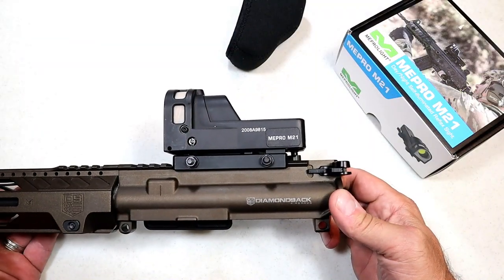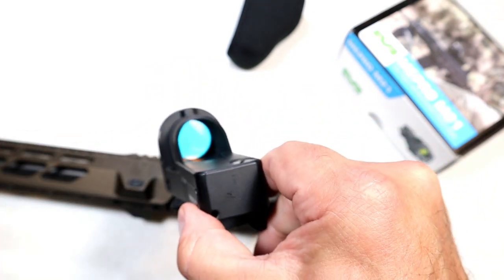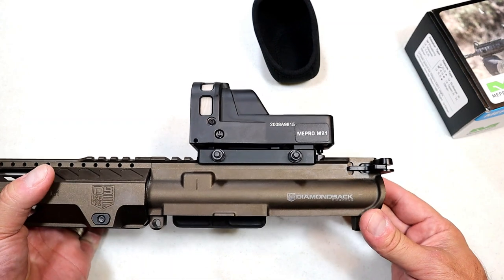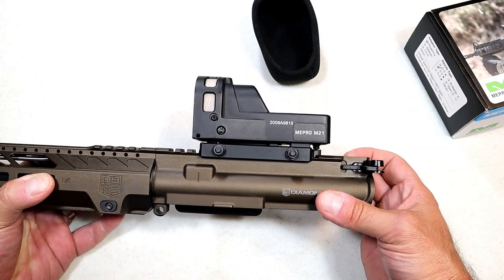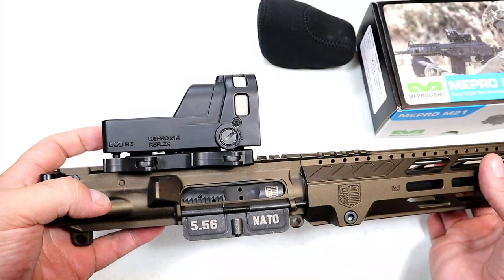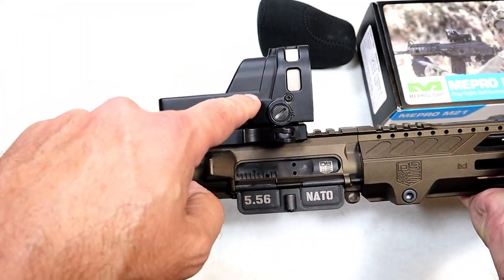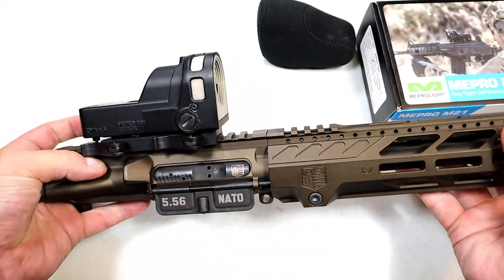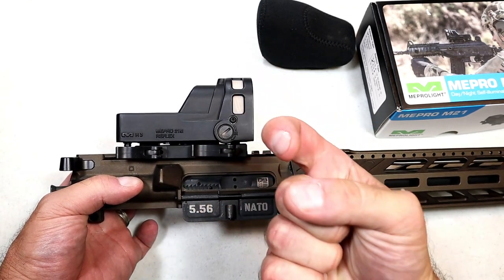Meprolight M21 "Self Illuminating" Reflex Optic - TheFirearmGuy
Meprolight M21 "Self Illuminating" Reflex Optic. The Mepro M21 was an optic that caught my eye a while back. It offers steel construction, a self illuminating reticle, a quick detach mount and a simple design. Check it out and let me know your thought on the Mepro M21.